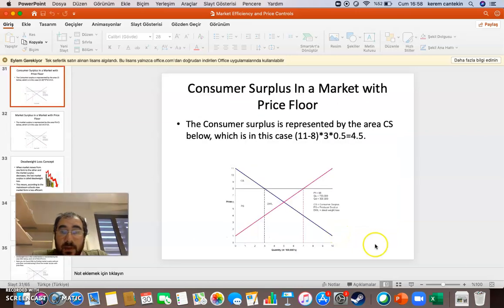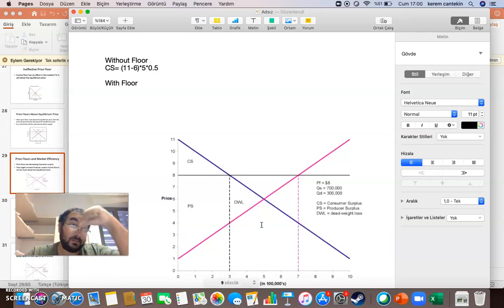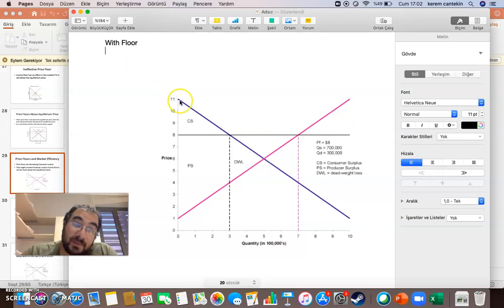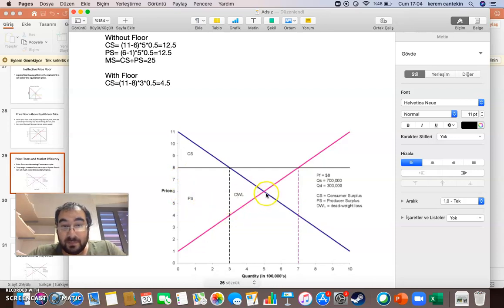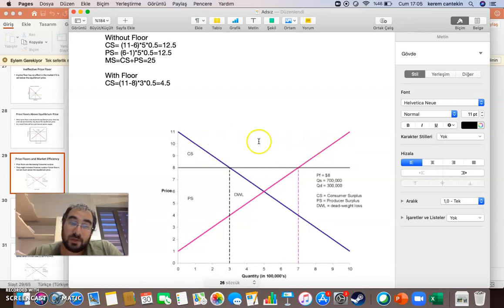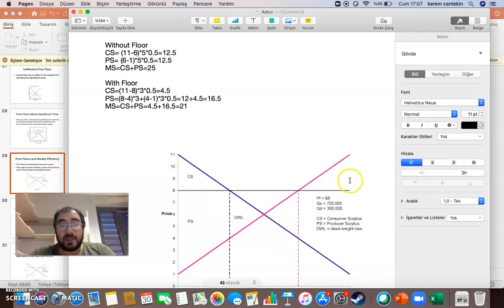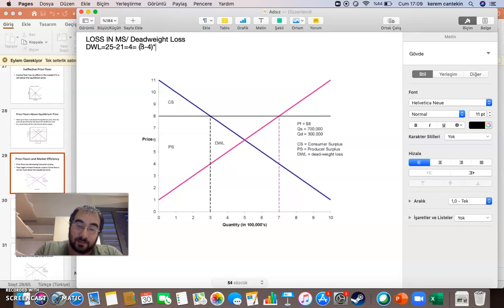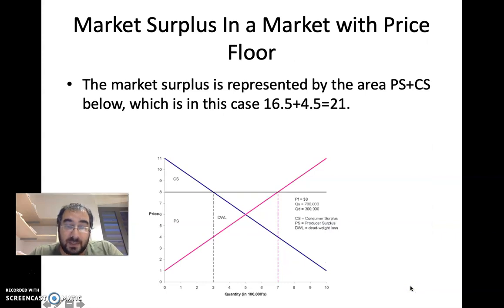Market Efficiency and Price Controls 5